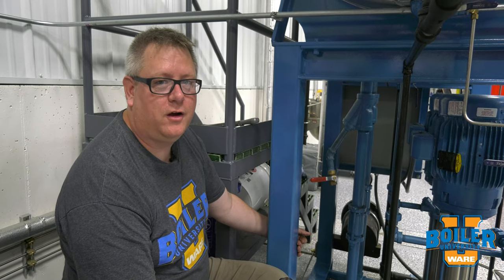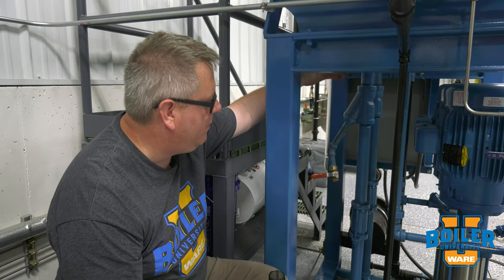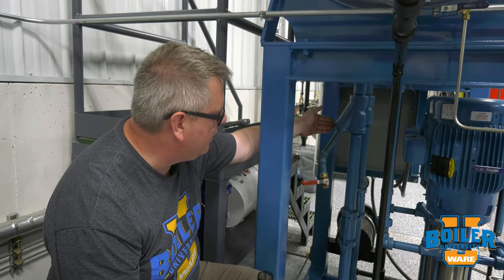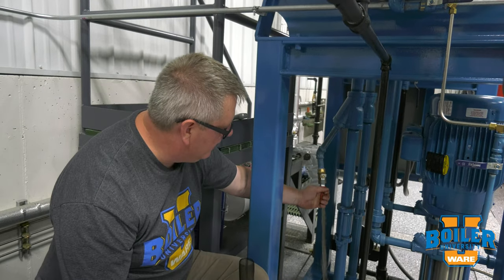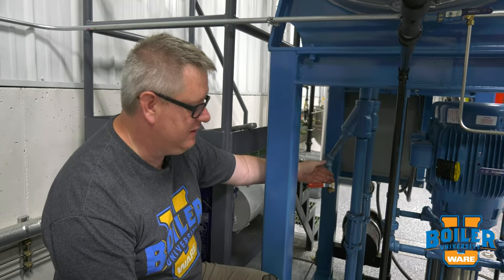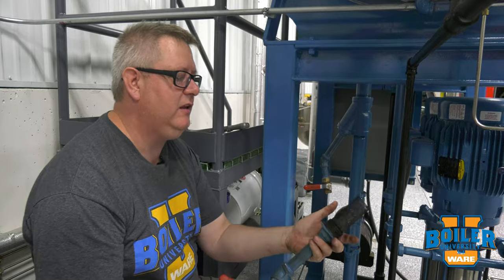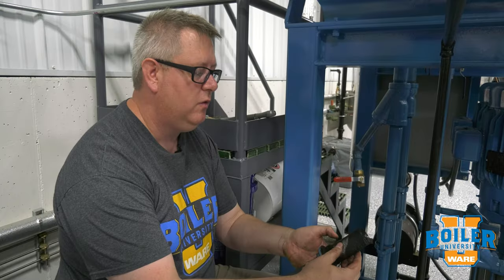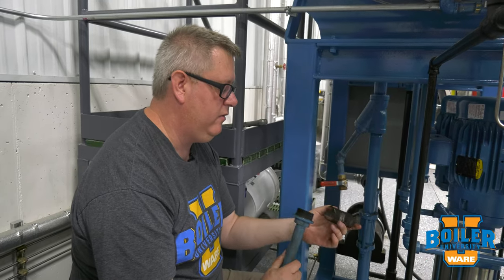Strainer Maintenance in 60 Seconds - Weekly Boiler Tips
Jude shows an easy way to maintain the strainers in the feed water system, Today on Boiler University's Weekly Boiler Tips,